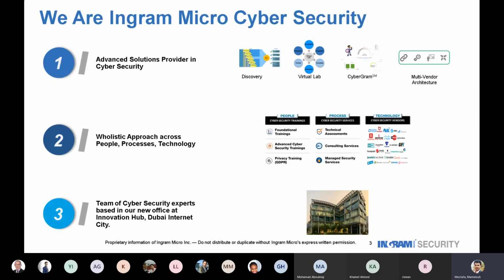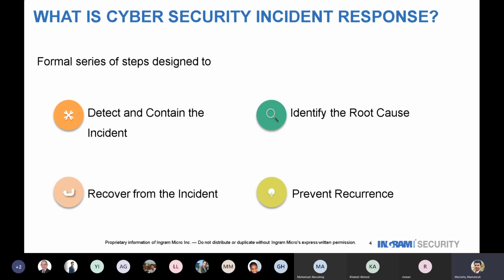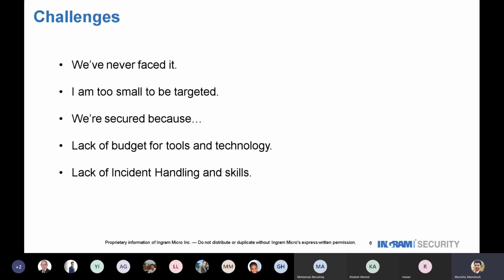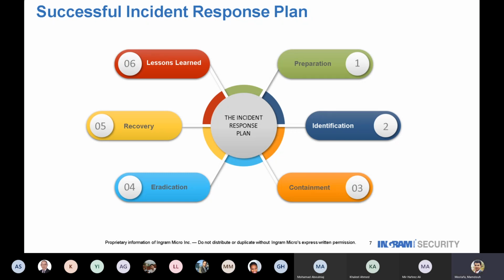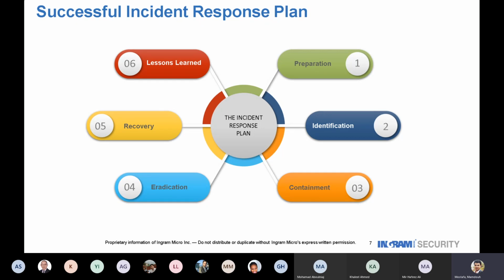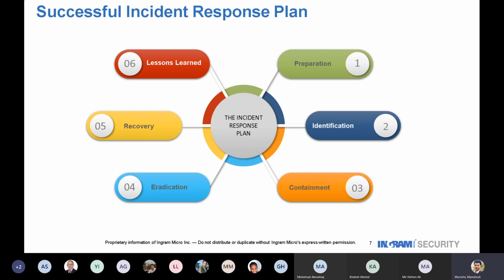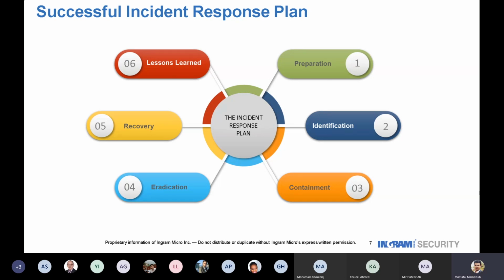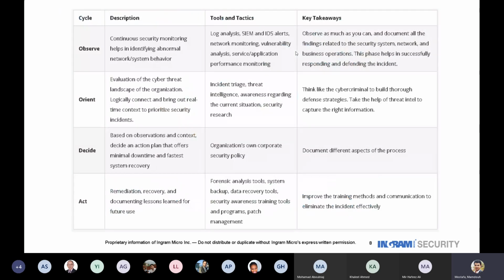Success Metrics in Cyber Security Incident Response Training